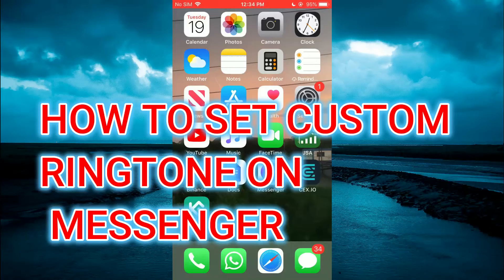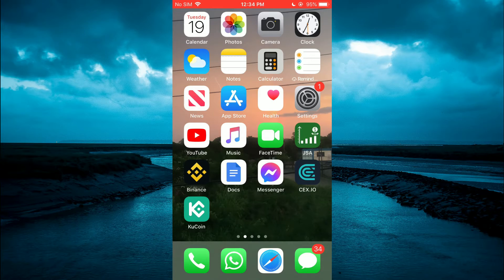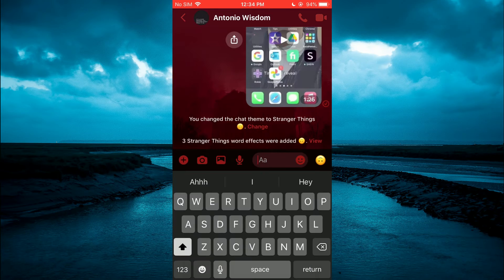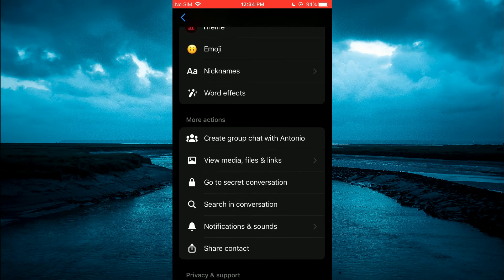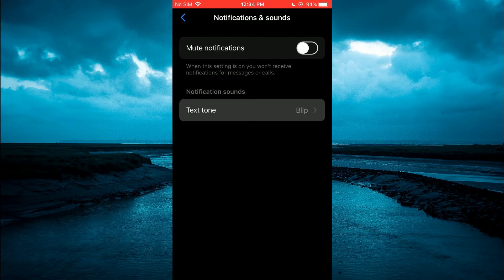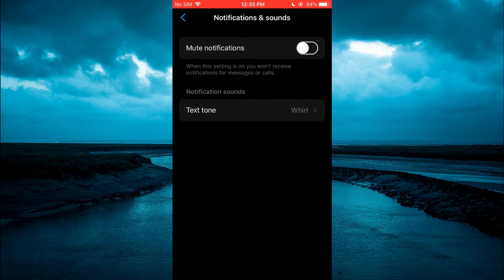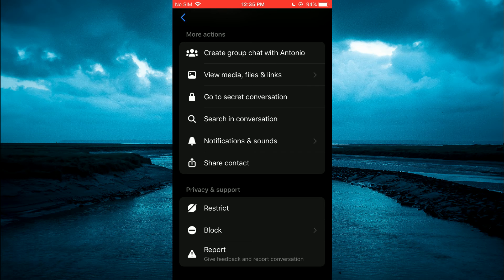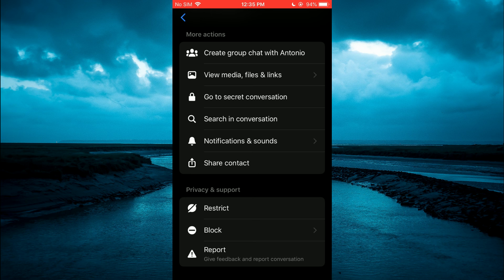HOW TO SET CUSTOM RINGTONE ON MESSENGER 2024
HOW TO SET CUSTOM RINGTONE ON MESSENGER